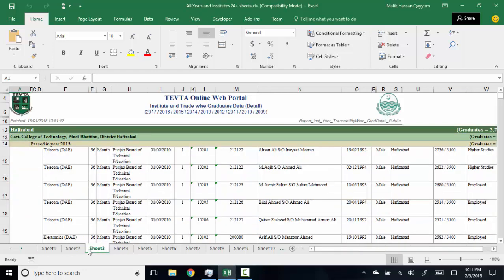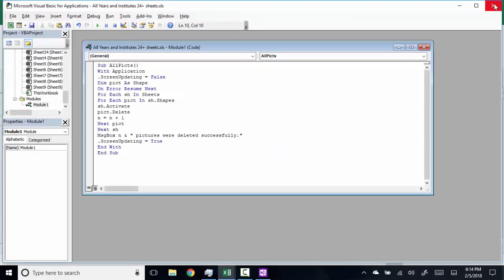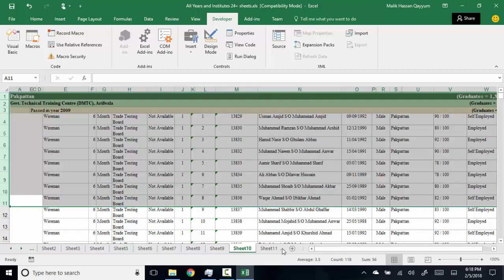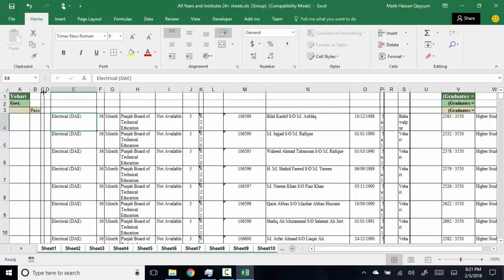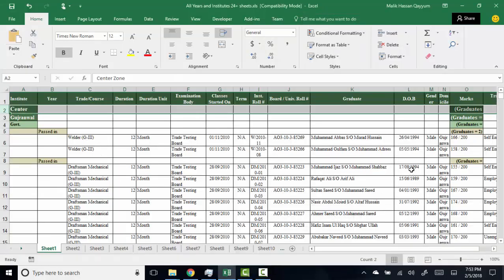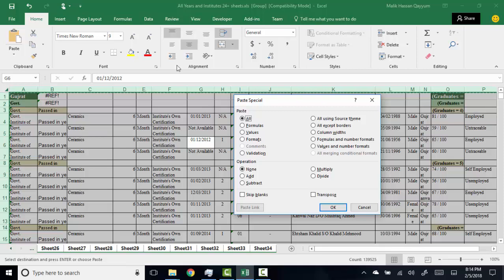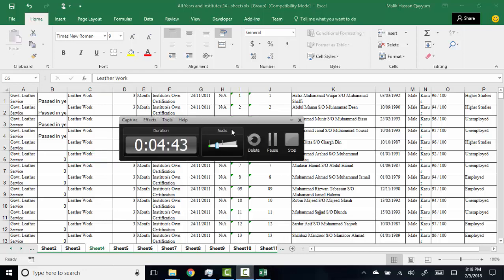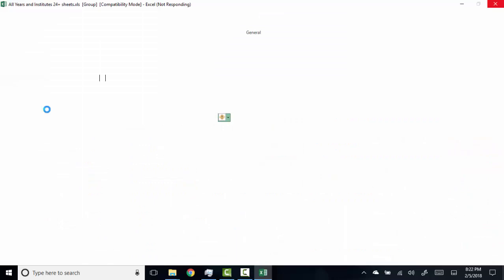Data Formating Tevta Data 1